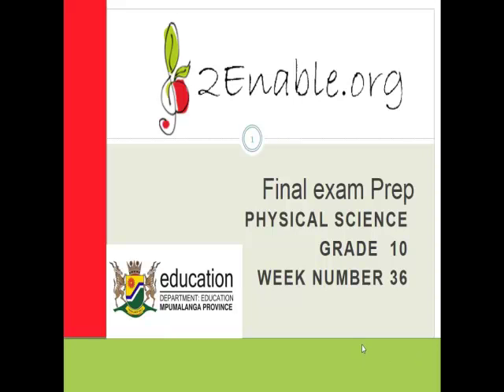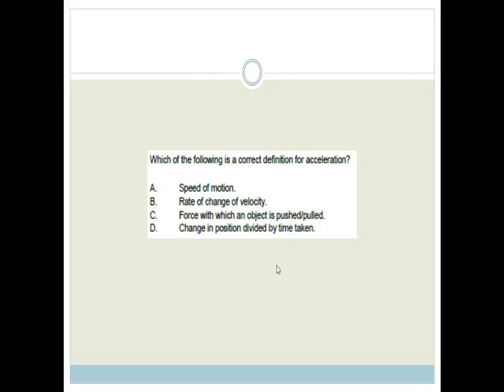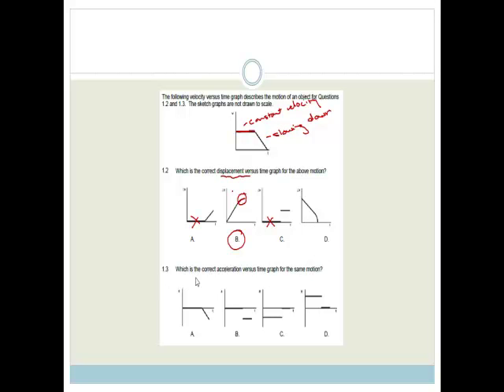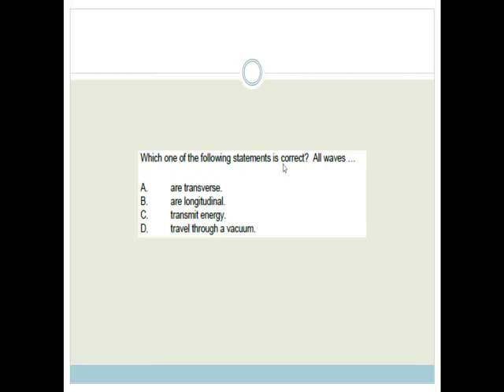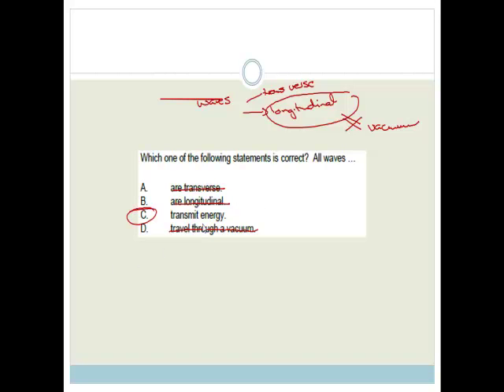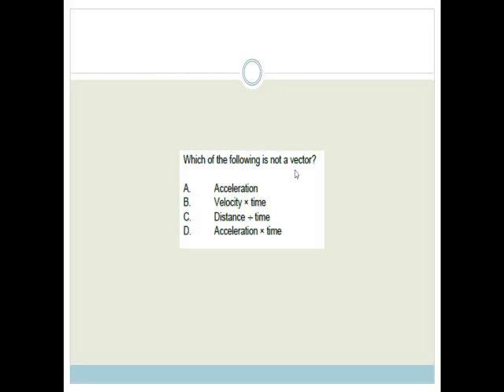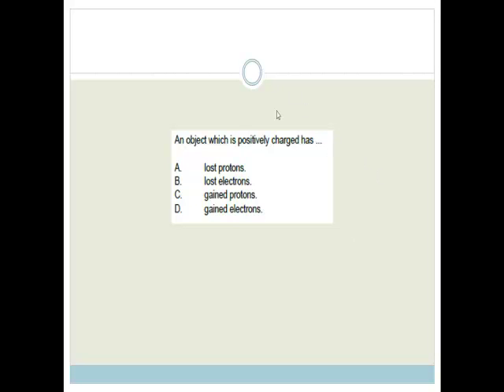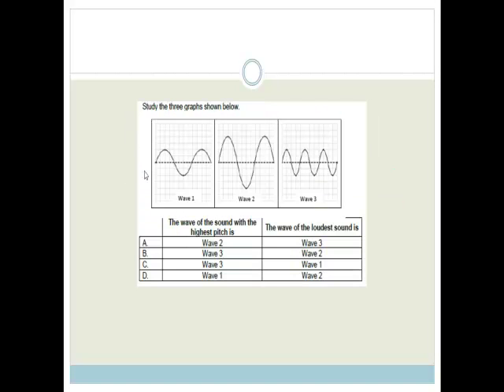Week 36 paper 1 multiplce choice